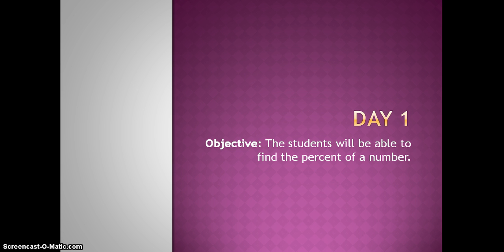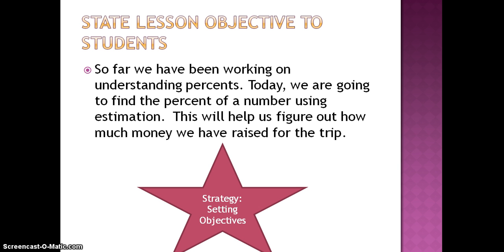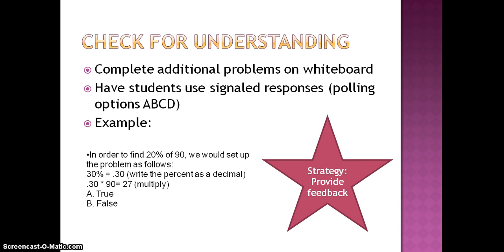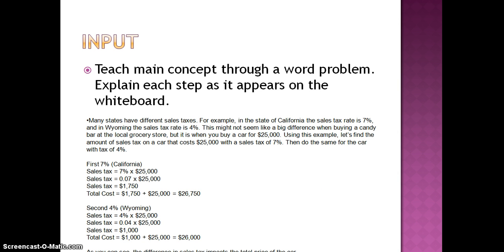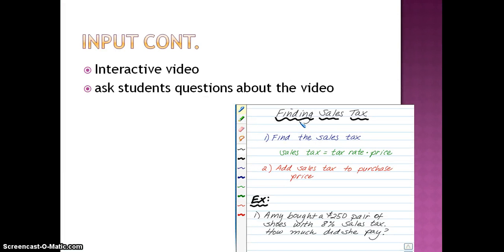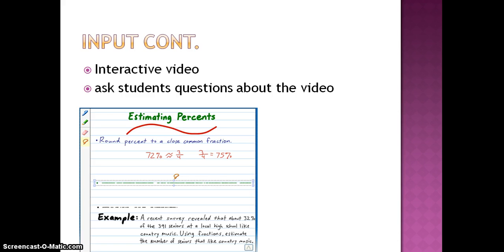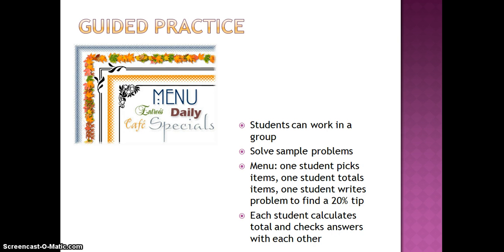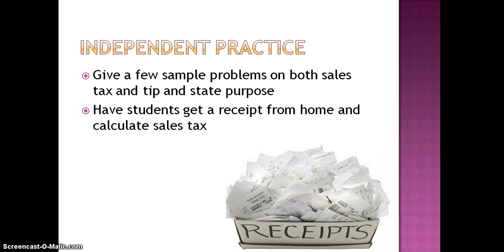AC performance based project